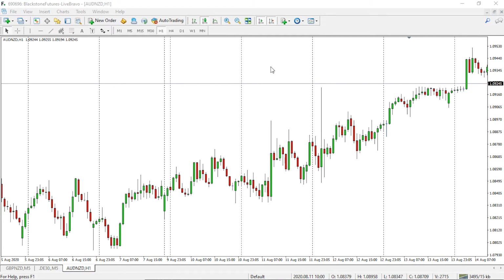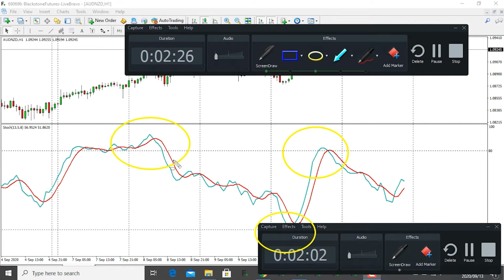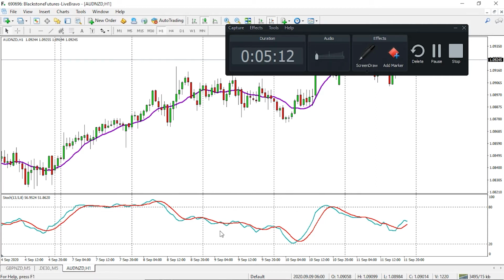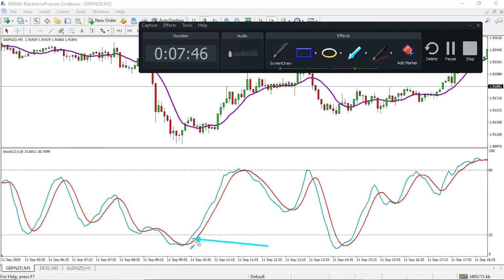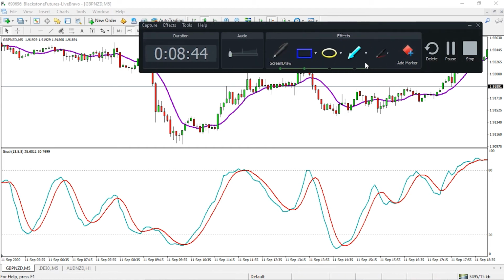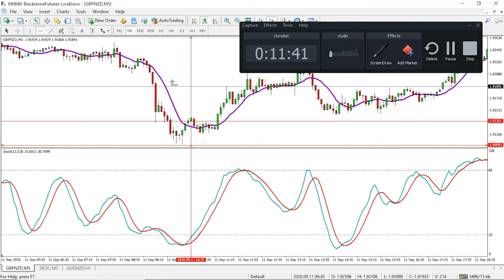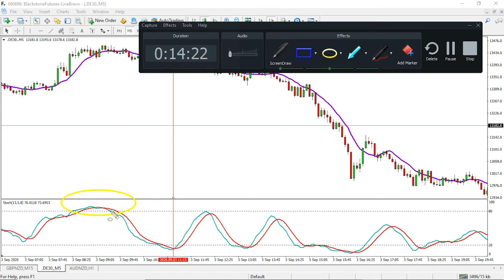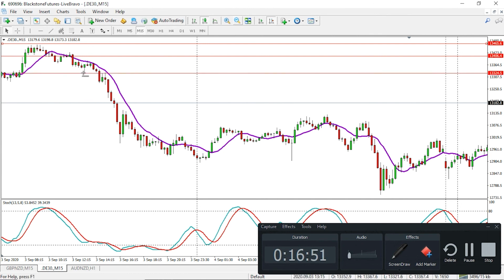🔴 Forex Trading Webinar Series 1 - Become a Better Trader Part 4